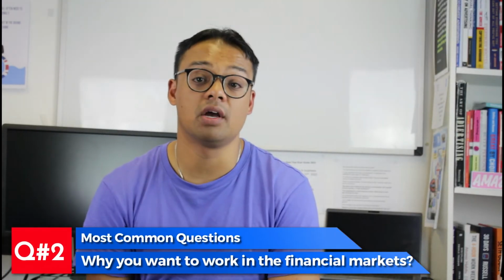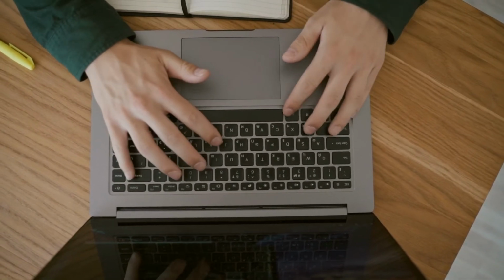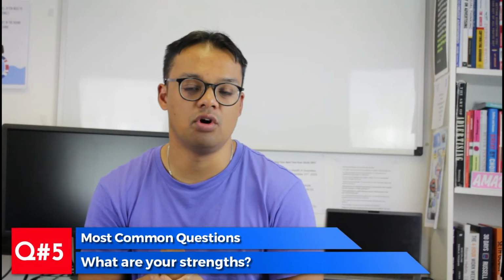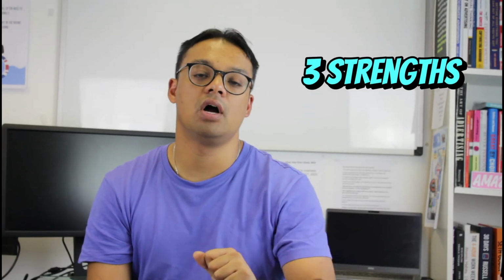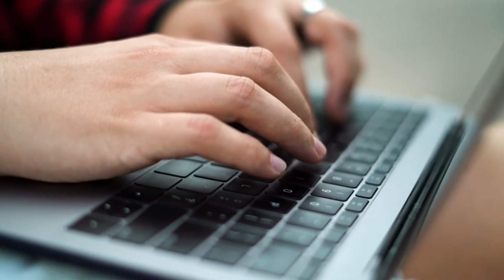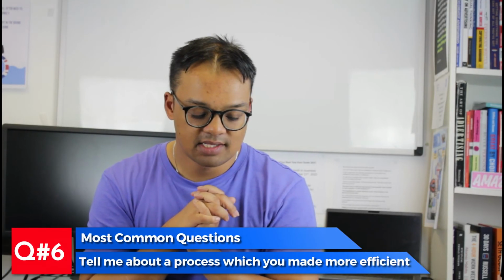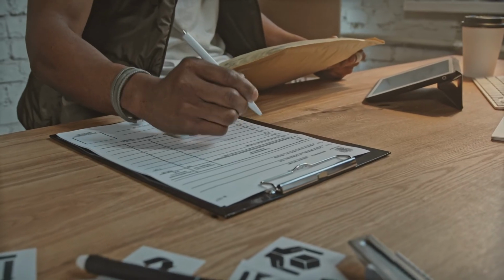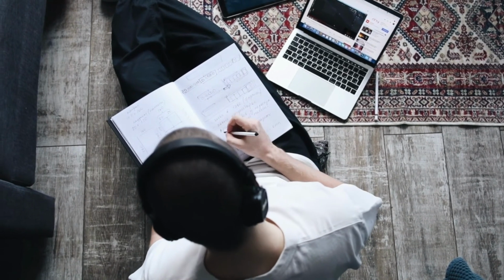[2022] Pass the Bloomberg Interview | Bloomberg Video Interview